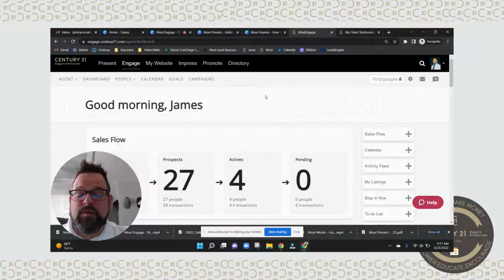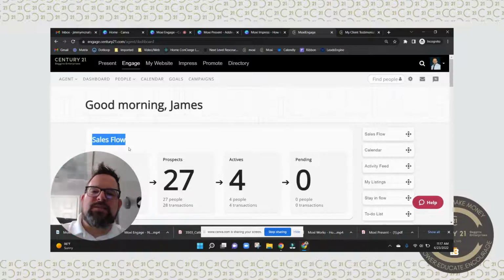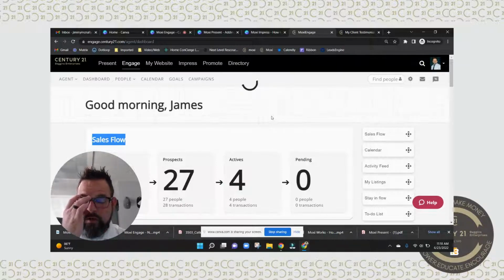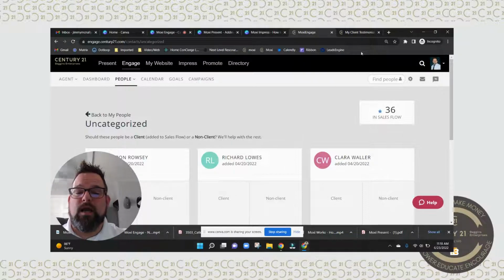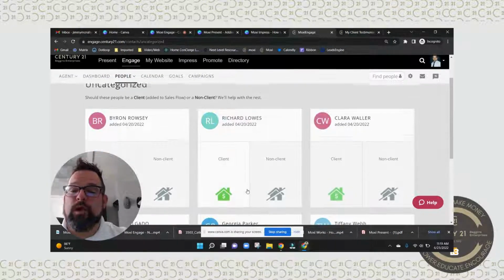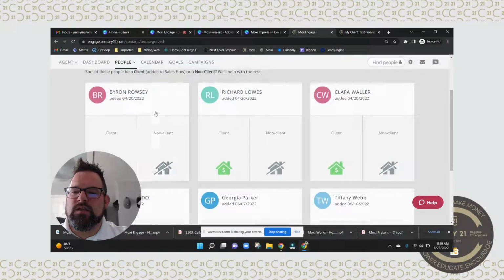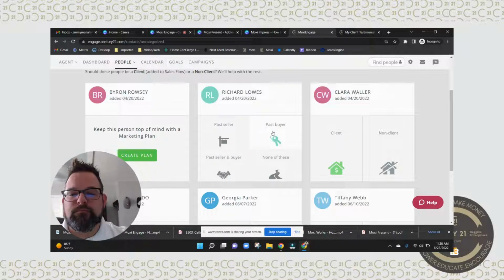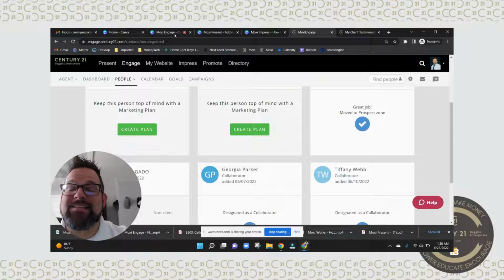Moxi Engage Category Wizard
Today I will discuss how to use the category wizard to identify people for your pipeline!